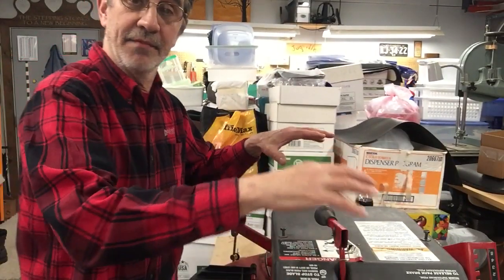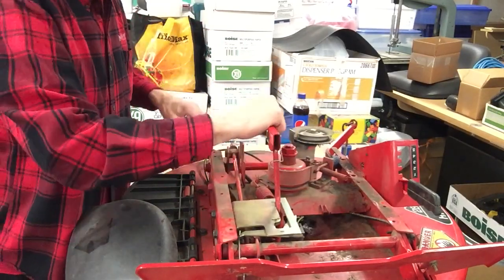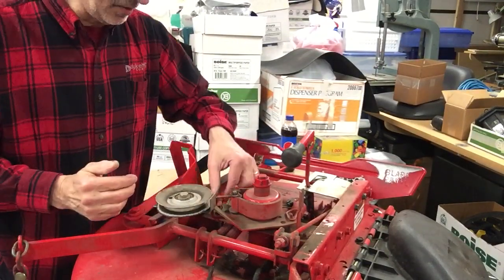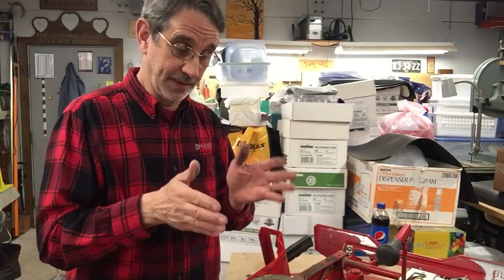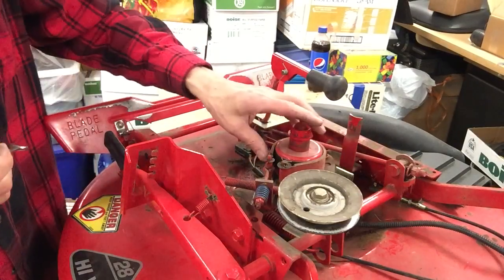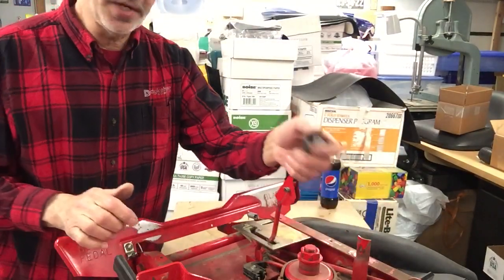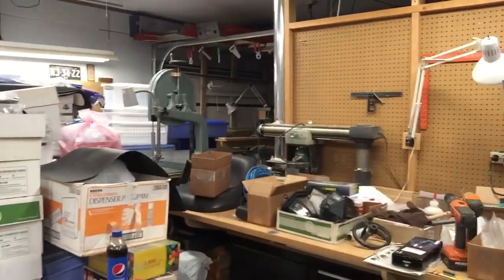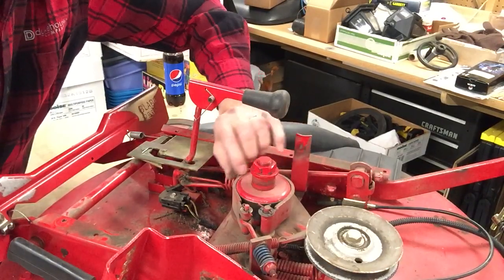339. M/S 64. How Can I adjust the brake for my blade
In This video we’re going to go over adjusting the blade break. And as always work safe have fun and keep on Snappen. Jim

I get￼ My parts from White Lake nursery and Whitehall Michigan their phone number is Ask for Chris. tell him Jim’s fix it Shop sent you.￼